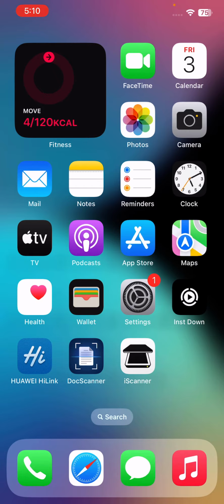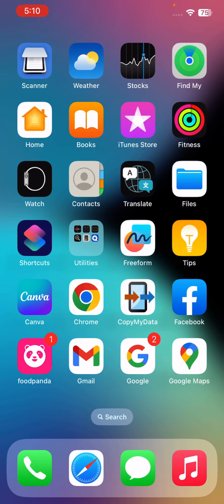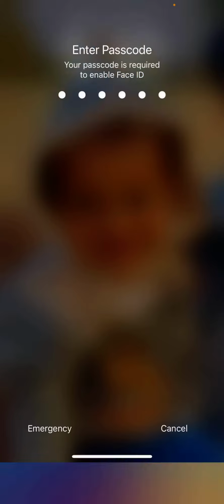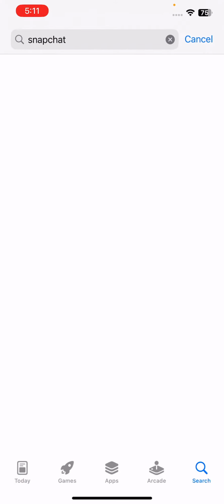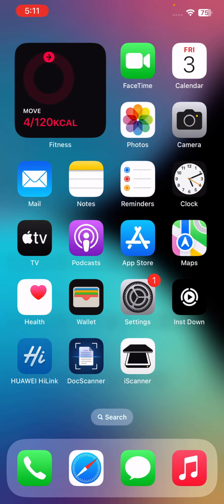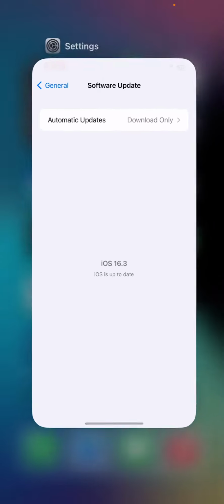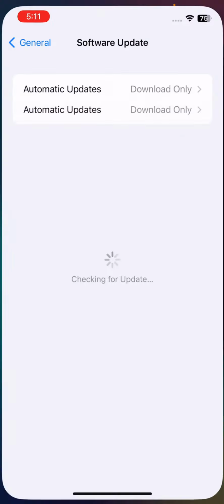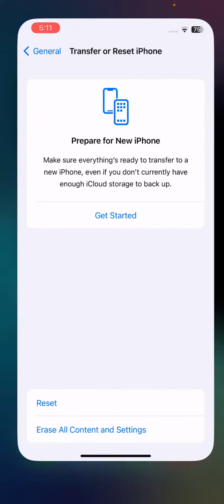How To Fix Snapchat Camera Issue On iPhone Snapchat Camera Not Working Solved